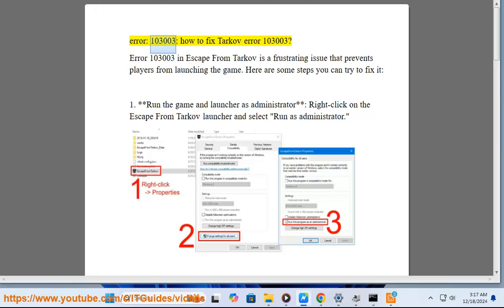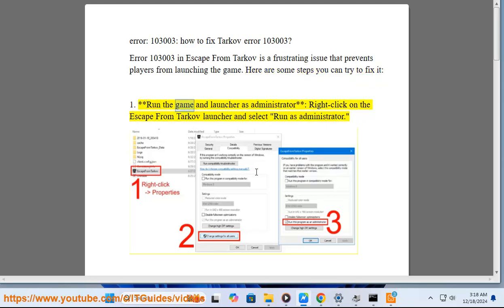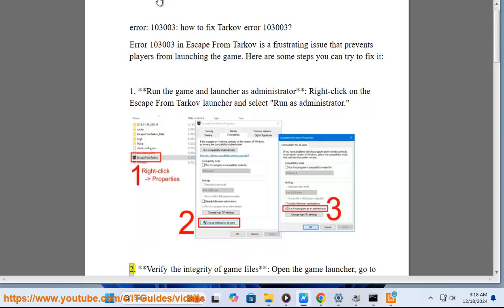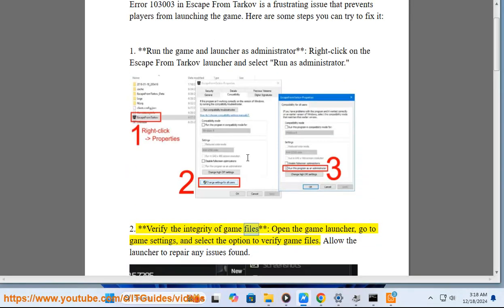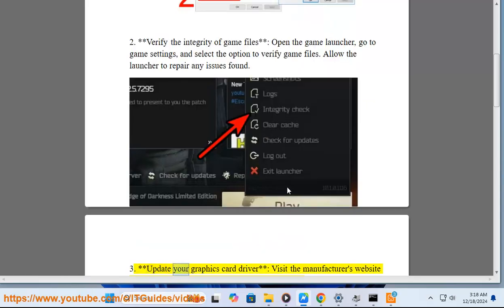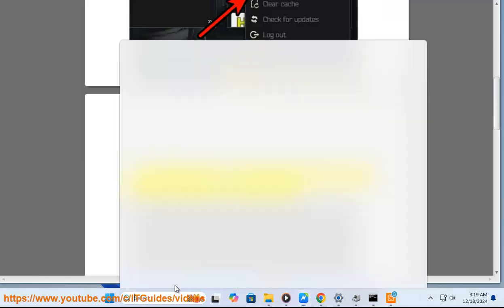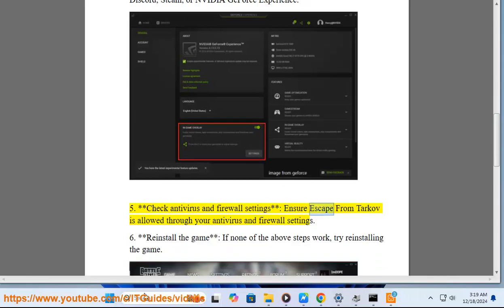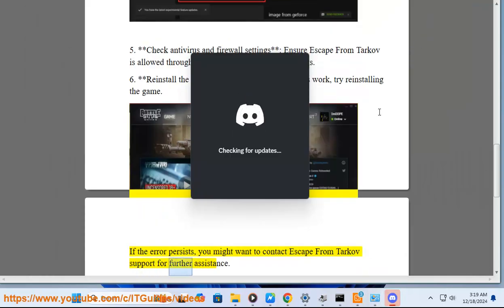error 103003: how to fix Tarkov error 103003?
Here's how to how to fix Tarkov error 103003.

i. Experiencing **Error 228** in **Escape from Tarkov's** Hideout can disrupt gameplay. Here are some potential solutions to address this issue:

1. **Sync Your System Clock:**
   - **Why:** An incorrect system time can cause synchronization issues leading to Error 228.
   - **How:**
     - On Windows, right-click the clock in the taskbar.
     - Select **Adjust date/time**.
     - Ensure **Set time automatically** is enabled.
     - Click **Sync now** to update immediately.
   - **Note:** This method has resolved the error for some players.

2. **Upgrade the Generator to Level 2:**
   - **Why:** Upgrading the generator may bypass the error associated with certain Hideout functions.
   - **How:**
     - Gather the necessary resources for the upgrade.
     - Navigate to the generator module in your Hideout.
     - Initiate the upgrade to Level 2.
   - **Note:** Players have reported this upgrade resolving the issue.

3. **Reposition Items in Your Stash:**
   - **Why:** Corrupted or improperly placed items might trigger Error 228.
   - **How:**
     - Open your stash.
     - Move items to different slots, especially those on the outer edges.
     - Use the **Sort** function to reorganize your inventory.
   - **Note:** This method has helped some players identify problematic items.

4. **Check for Game Updates:**
   - **Why:** Developers frequently release patches to address known issues.
   - **How:**
     - Open the game launcher.
     - Check for any available updates or patches.
     - Install updates and restart the game.
   - **Note:** Staying updated ensures you have the latest fixes.

5. **Contact Support:**
   - **Why:** If the above methods don't work, the issue might require professional assistance.
   - **How:**
     - Visit the official Escape from Tarkov support page.
     - Submit a detailed report of your issue.
   - **Note:** Provide as much information as possible for a quicker resolution.

Implementing these steps should help resolve Error 228 in your Hideout. If the problem persists, consider reaching out to the game's support team for further assistance.